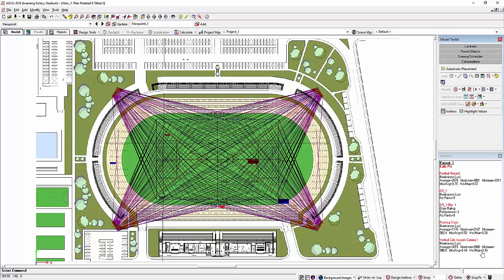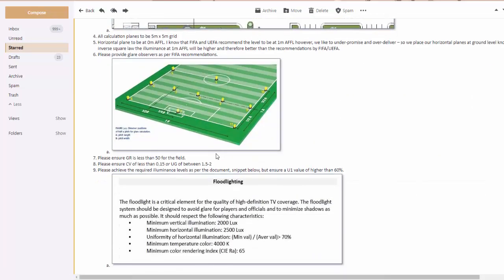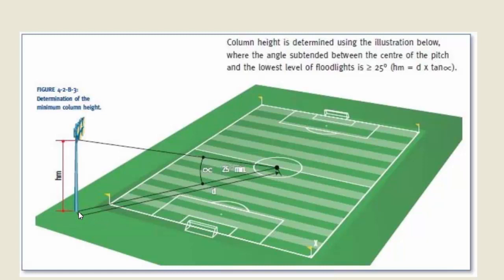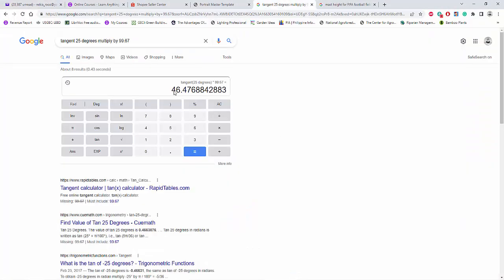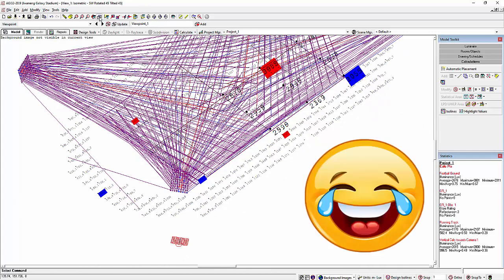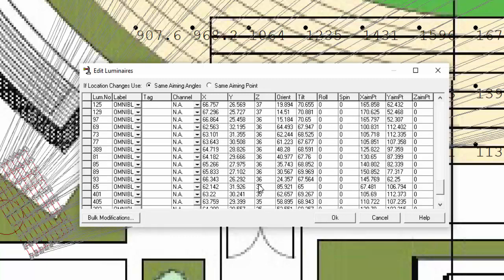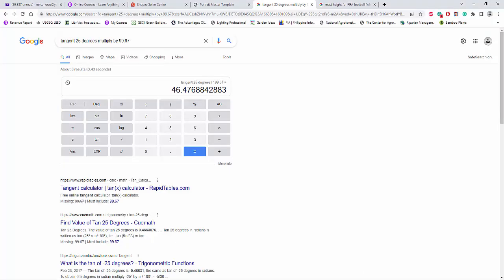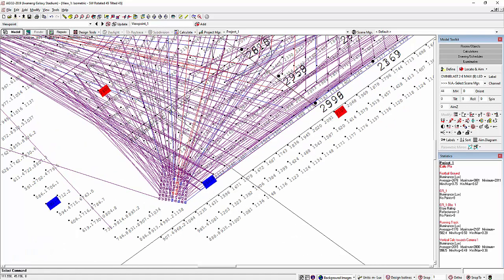Finding the right Mast Height for FIFA Lighting Design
In this video tutorial, you will learn how to find the mast height for your FIFA requirements lighting design.  Do not make the same mistake I did in this project.  Find the mast height first before working on your lighting design.

You may enroll in my Udemy Course about football lighting design, see the link below to enroll.

Enjoy learning!